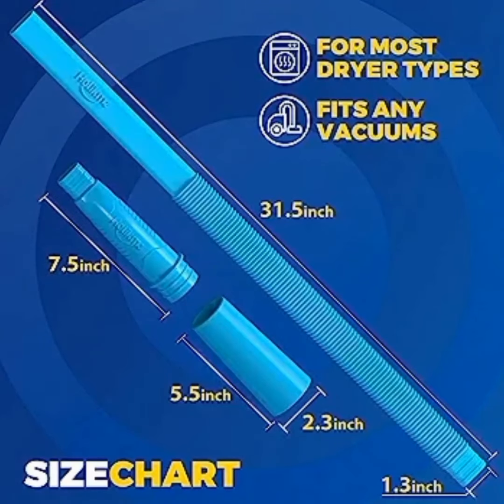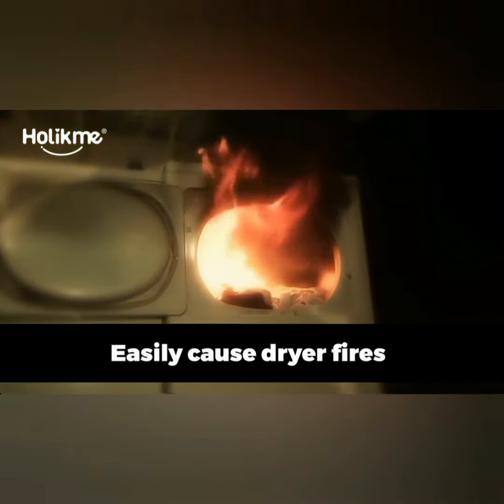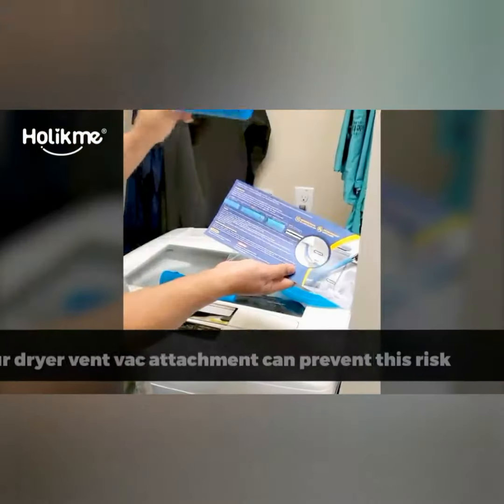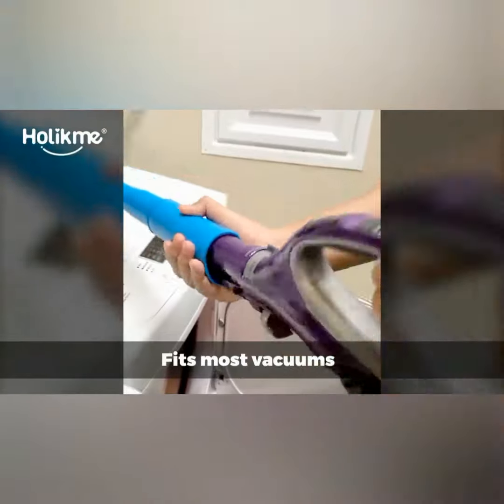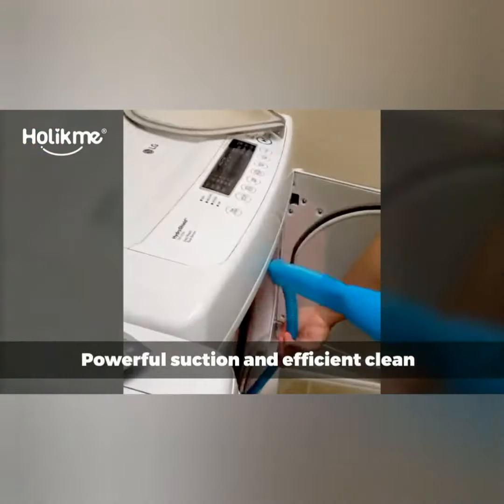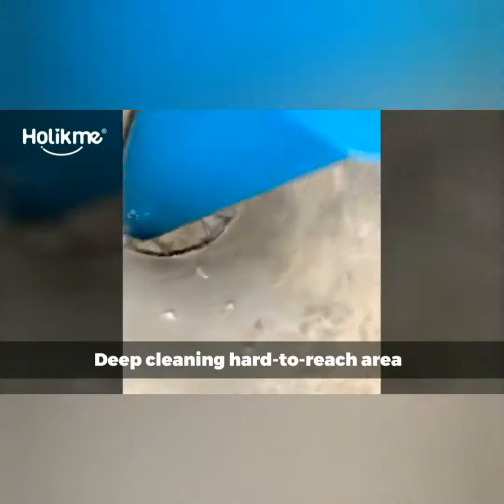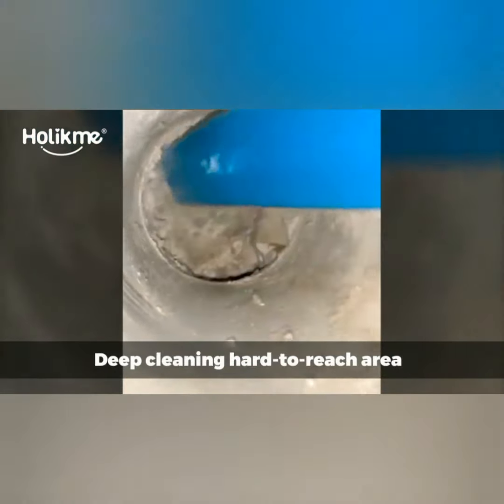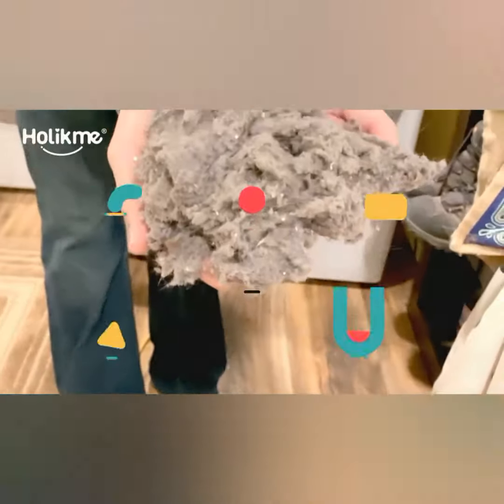EASY WAY to CLEAN a Dryer Vent FAST#cleaningessentials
Dryer Vent Cleaner Kit|VacuumHoseAttachment

The Holikme Dryer Vent Cleaner Kit is a tool designed to help you clean your dryer vent system effectively. It consists of several components that work together to remove lint and debris from the dryer vent, reducing the risk of fire hazards and improving the efficiency of your dryer. Here's an overview of the components included in the kit:

1. Vacuum Hose Attachment: This is a flexible hose attachment that connects to your vacuum cleaner. It is designed to fit into the dryer vent opening and create suction to pull out lint and debris.

2. Brush: The kit also includes a brush that attaches to the vacuum hose attachment. The brush is used to loosen and dislodge lint and debris from the walls of the dryer vent. The bristles help to agitate and scrub the vent walls, allowing the vacuum to remove the loosened debris effectively.

3. Lint Remover: This tool is specifically designed to reach deep into the dryer lint trap and remove lint build-up. It helps to prevent lint accumulation in the dryer, which can lead to reduced drying efficiency and increased fire risk.

4. Dryer Vent Vacuum Hose: In addition to the hose attachment, the kit includes a separate vacuum hose specifically designed for dryer vents. This hose is longer and more flexible, allowing you to reach deeper into the vent system.

The blue color you mentioned is likely the color of the components in the kit, indicating their design or branding. It's important to note that while the Holikme Dryer Vent Cleaner Kit can be a useful tool for maintaining your dryer vent system, it's crucial to follow the manufacturer's instructions and exercise caution when working with any electrical appliance or conducting maintenance tasks.